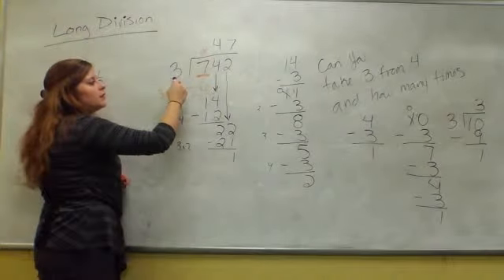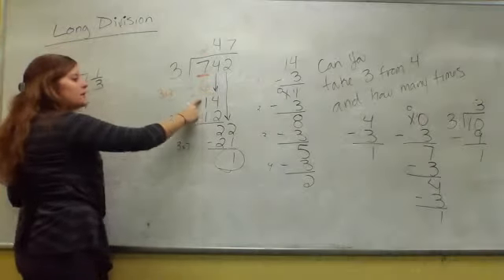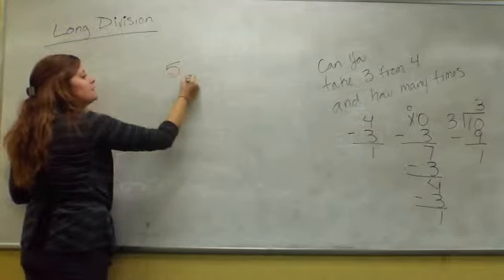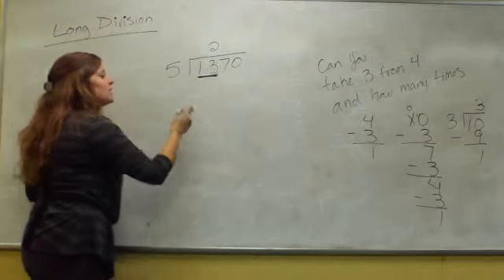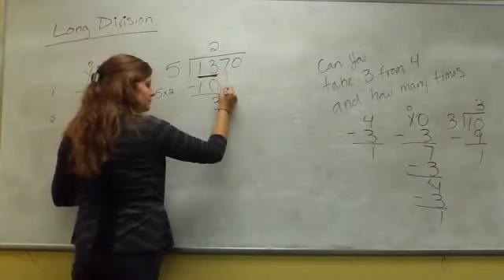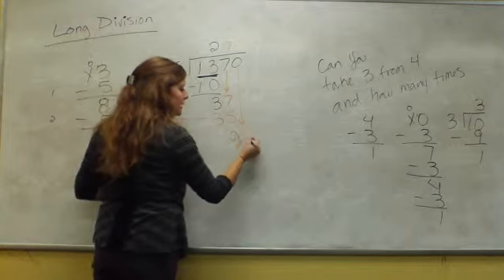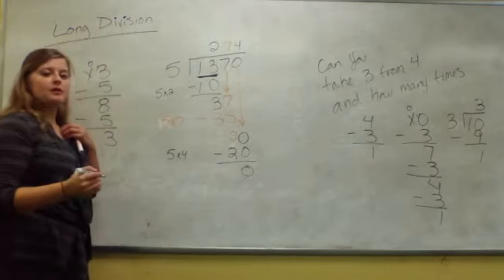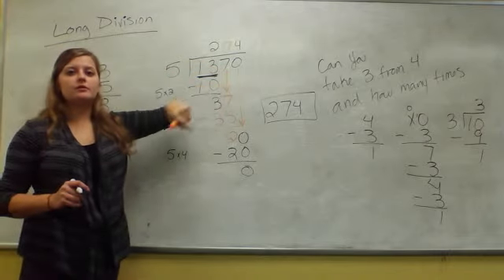Webcam video from November 6, 2012 9:55 AM